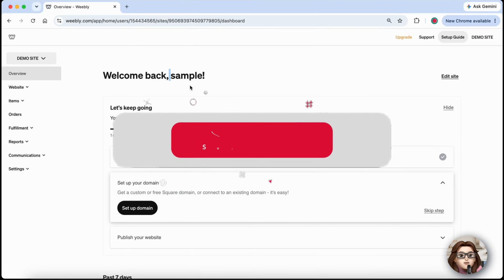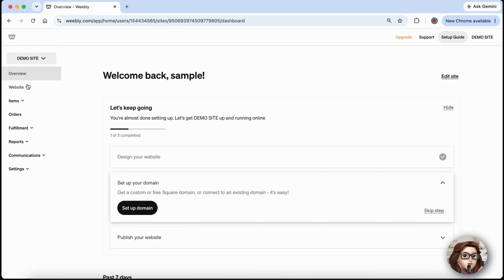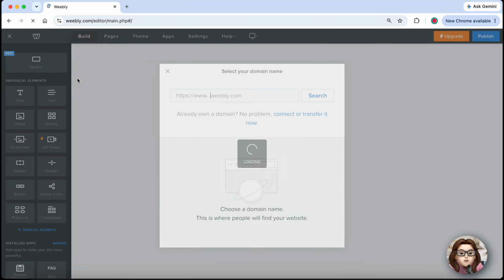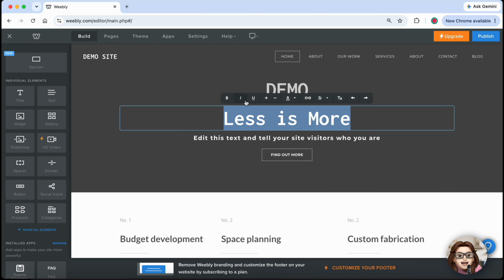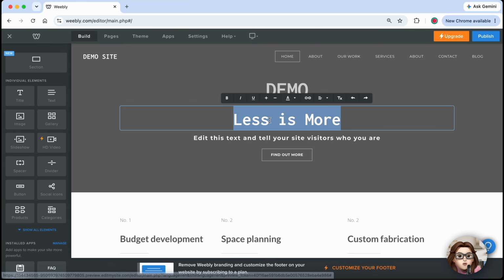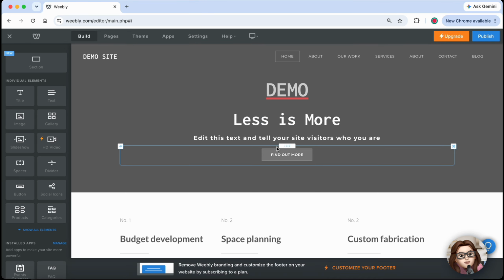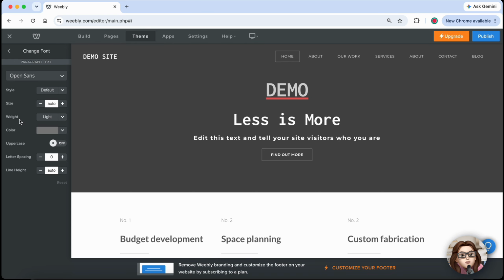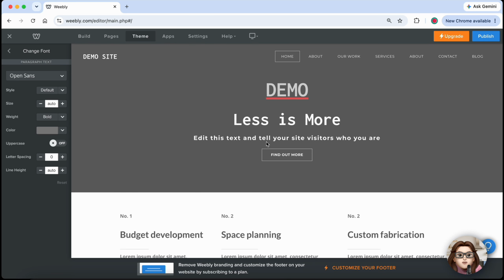How to Change Font Size in Weebly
Want to change the font size in Weebly? In this step-by-step tutorial, you'll learn how to adjust the size of your text, headings, and other typography elements to create a more professional and readable website.

In this video, I'll show you how to change the font size using Weebly's built-in text editor and theme settings. You'll learn how to edit paragraph text, headings, titles, and other text elements throughout your website. Whether you want larger headings, smaller body text, or a consistent typography style, this tutorial will guide you through the process.

Choosing the right font size is important for both design and readability. Whether you're creating a business website, portfolio, blog, online store, nonprofit site, or personal website, properly sized text makes your content easier to read and improves the overall user experience.

You'll also learn how to customize different heading levels, adjust text formatting, and maintain a consistent typography style across all your pages. I'll share tips on selecting font sizes that work well on desktop, tablet, and mobile devices while keeping your website accessible and visually appealing.

In addition, I'll cover common issues such as font size changes not applying, theme limitations, and text formatting inconsistencies. You'll learn how to troubleshoot these problems and understand when custom CSS may be required for additional font size control.

If you're working with a custom Weebly theme, I'll also explain how theme settings affect typography and what options are available for further customization without disrupting your website's layout.

This tutorial is beginner-friendly and works with the latest version of Weebly. By the end of this video, you'll know how to change font sizes in Weebly and create a clean, consistent, and professional-looking website.

This video shows you How to Change Font Size in Weebly! Watch this Video till the end to learn How to Change Font Size in Weebly.

Were you able to figure out How to Change Font Size in Weebly? Share this with your friends who want How to Change Font Size in Weebly.

Problem Solved in this Video-:

What Do you Think of How to Change Font Size in Weebly?